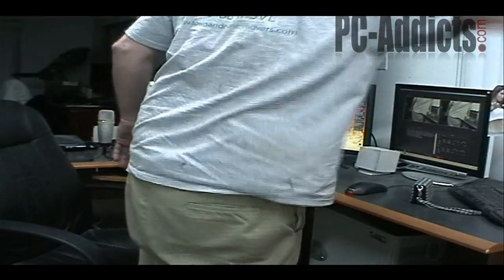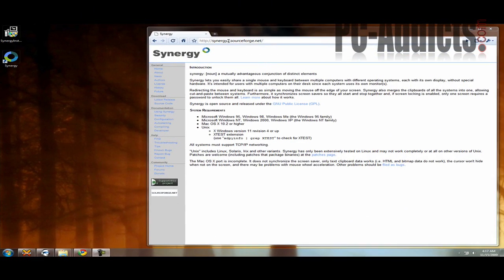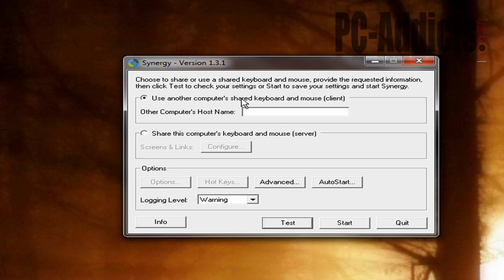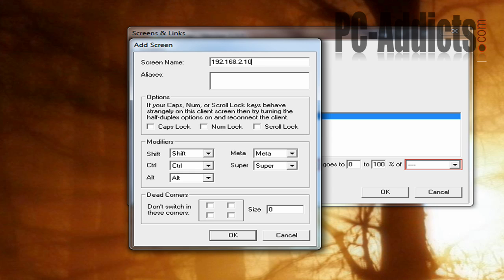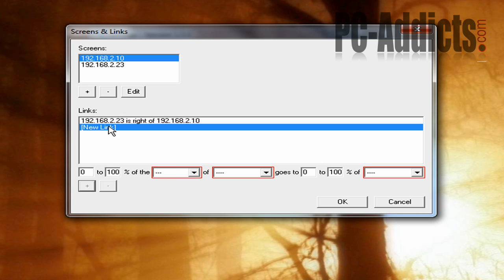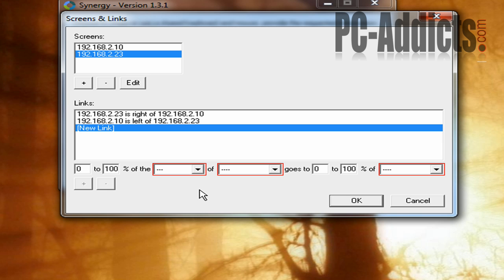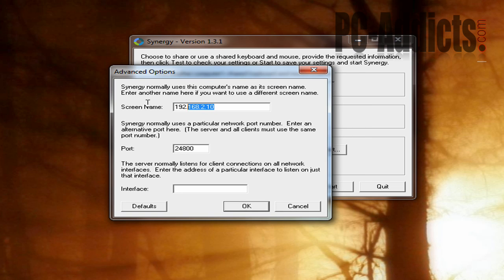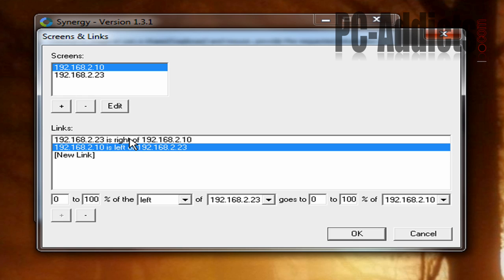Synergy Setup: Share One Mouse & Keyboard Across Multiple PCs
Set up Synergy to share a single keyboard and mouse across multiple computers and monitors. This walkthrough covers downloading the free software from SourceForge, installing it on both machines, and the tricky part most people get stuck on: configuring the server, defining each screen by IP address, and linking them left/right so your mouse crosses between PCs.

⏱ Chapters:
0:00 What Synergy is and why use it
1:57 Download Synergy from SourceForge and install
2:42 Share vs. use another computer's keyboard/mouse
3:51 Configure screens by IP address
5:04 Add links (left/right) between computers
6:19 Troubleshooting the host name / screen name error
7:38 Fix: set host name to the IP address
8:16 Test the connection and move the mouse across PCs

▶ Part of the "Windows How-To & Troubleshooting" series